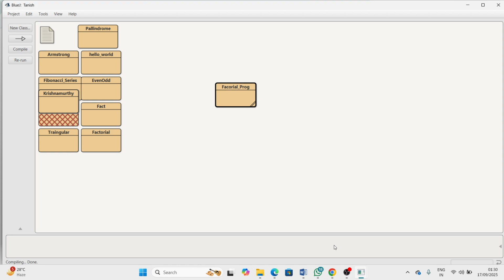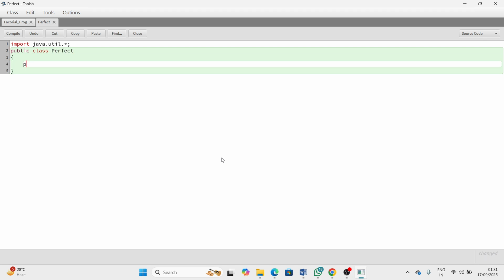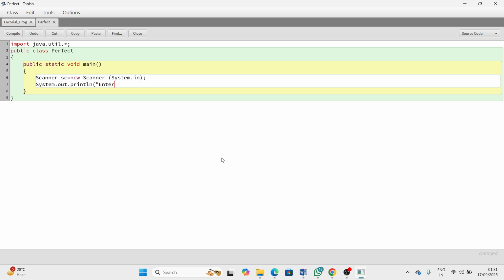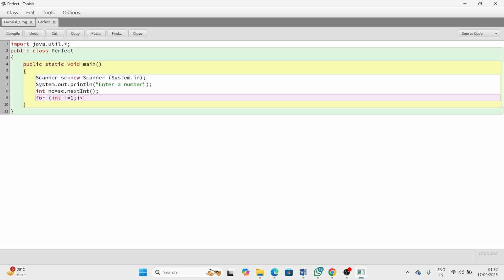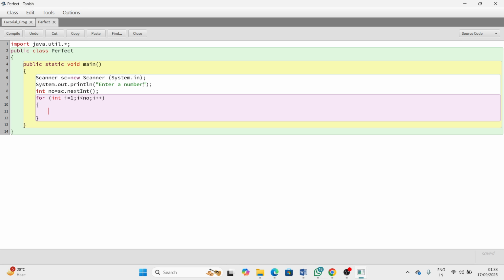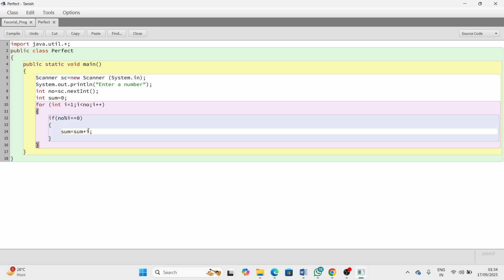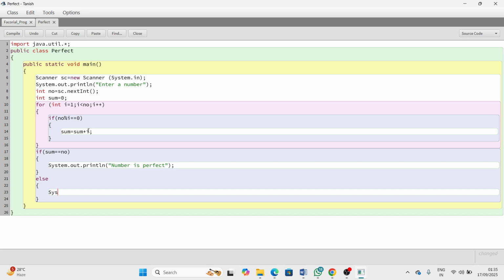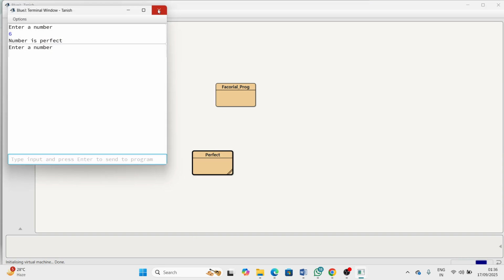Perfect Number In java|| Step by Step Explaination